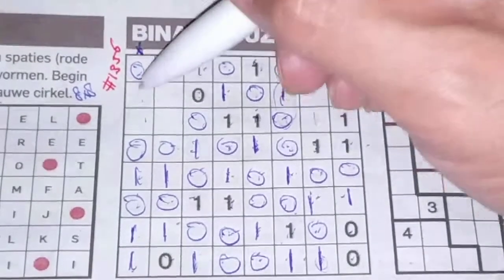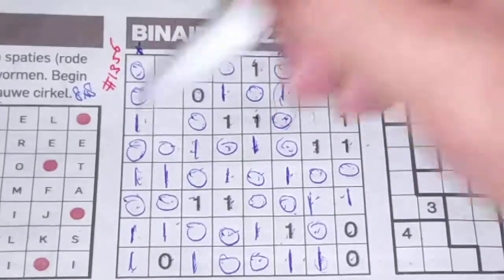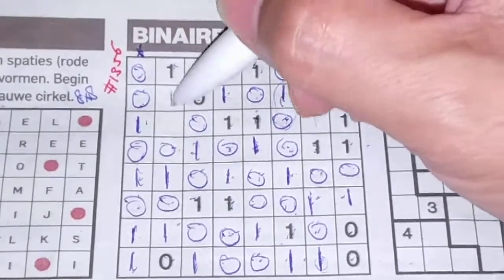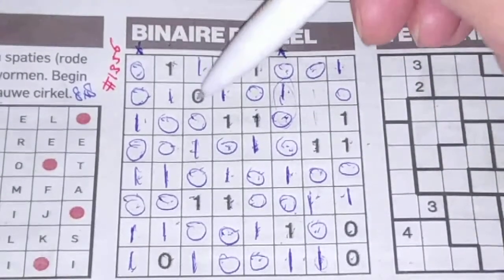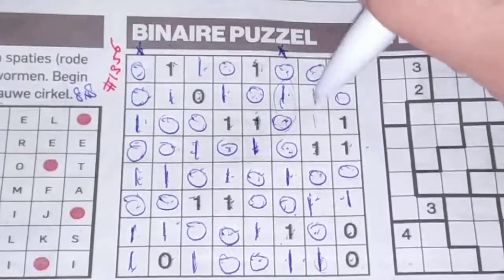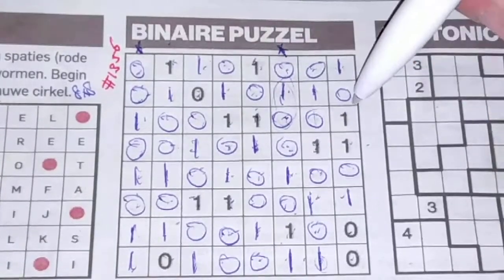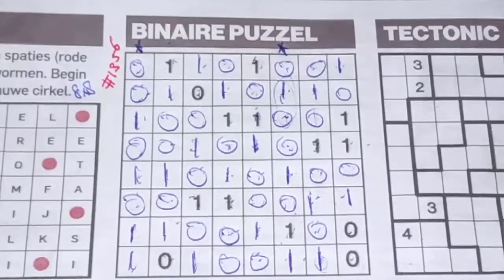(#1356) Saturday. Binary Sudoku puzzle. Bonus Extra edition. 08-15-2020 Extra part 5 of 6